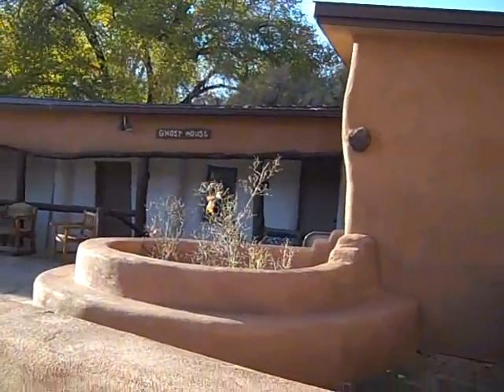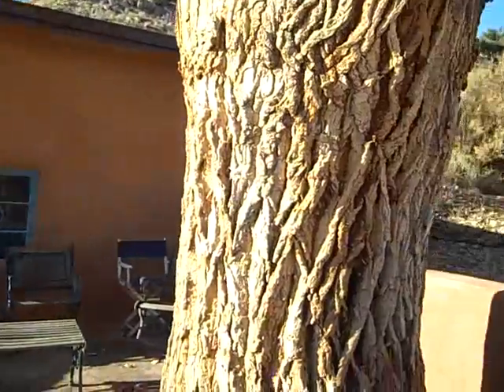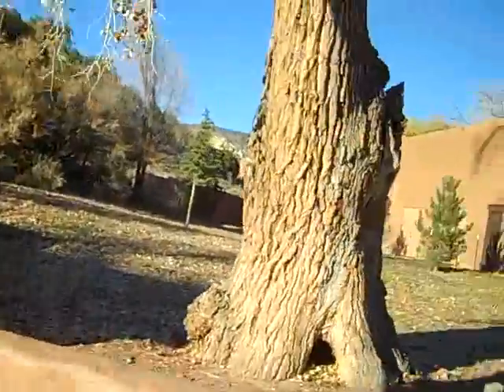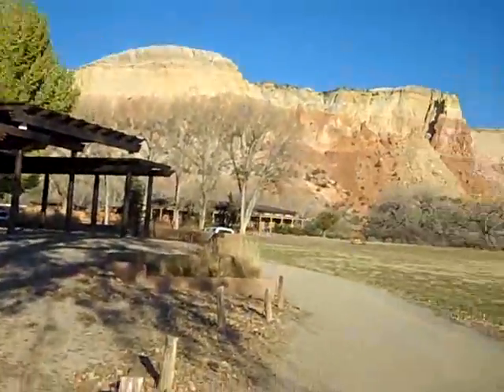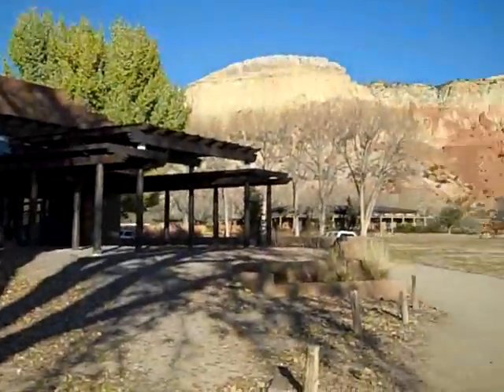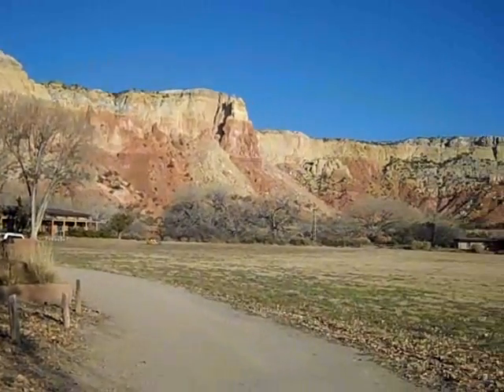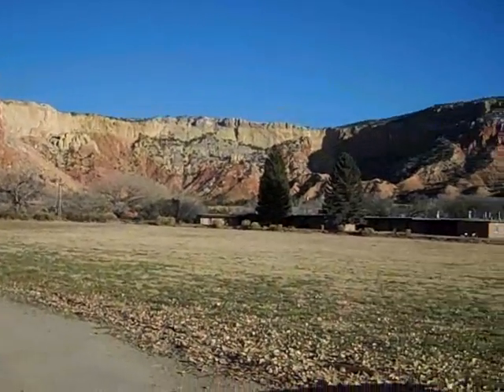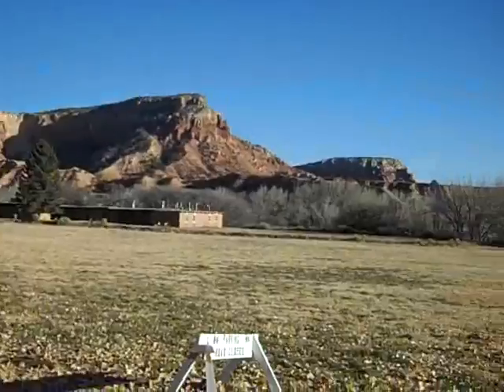Ghost Ranch - Ghost House - c.1880's